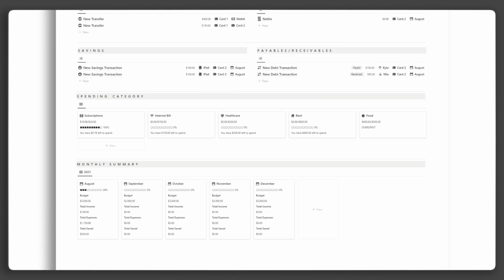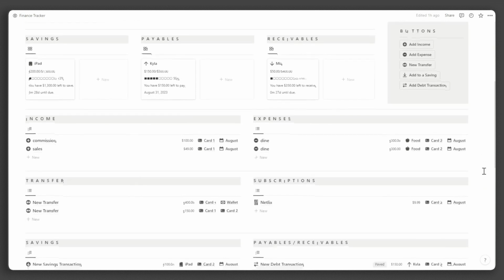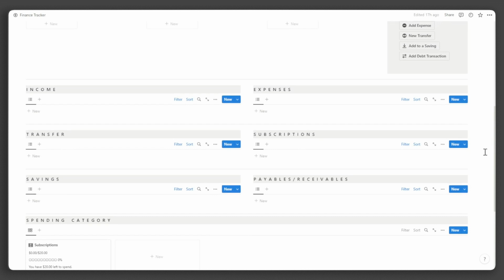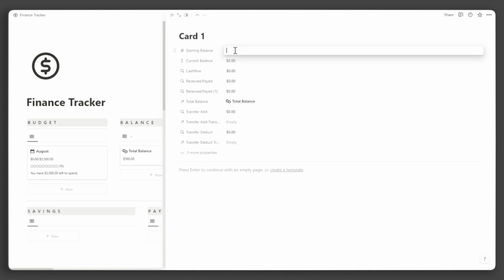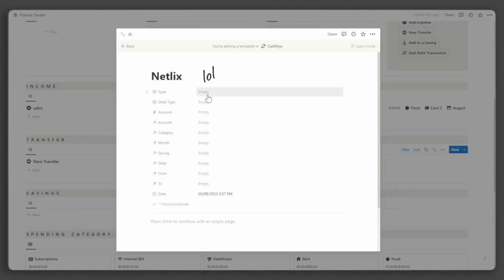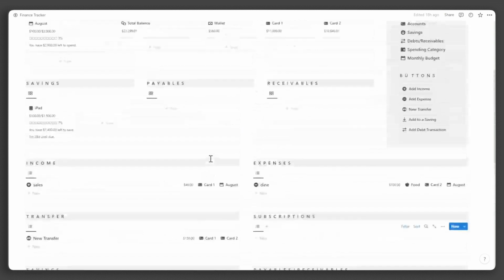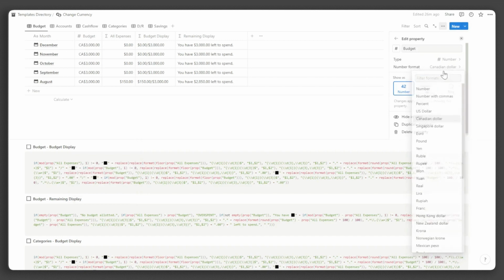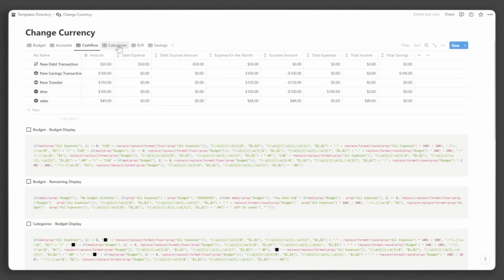Notion Finance Tracker | Template Tour & Guide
Say hello to the ultimate financial mastery tool - the Notion Finance Tracker template! 🚀